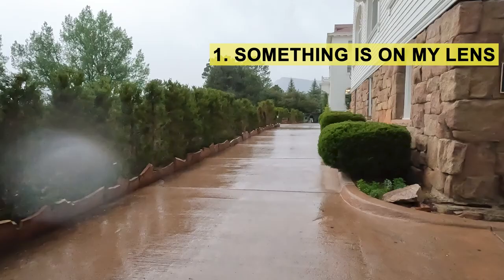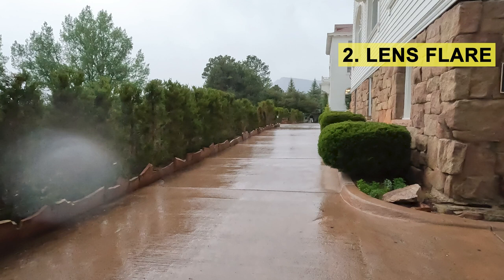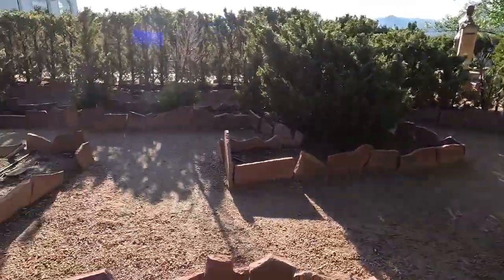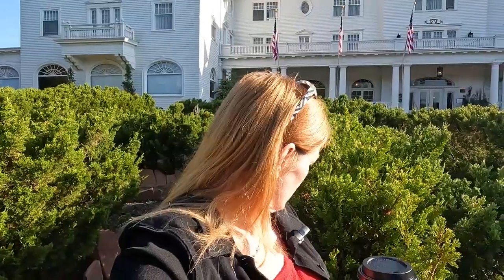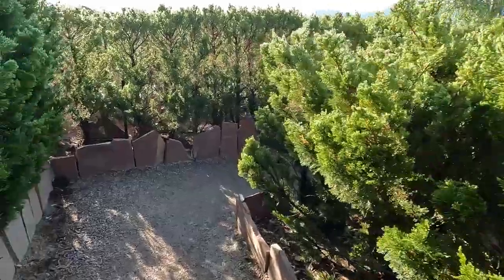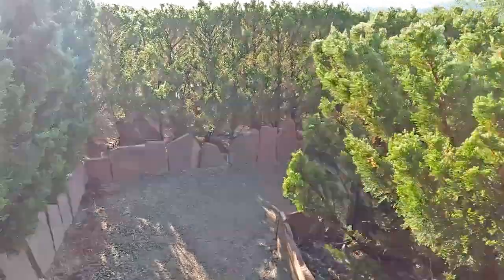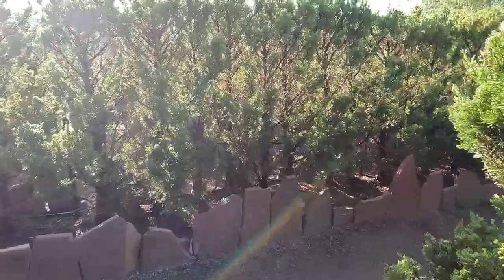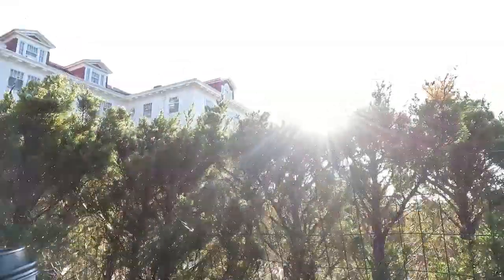Stanley Hotel Ghost Orb Caught on GoPro | Paranormal Evidence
We captured something at the Stanley Hotel that we still can't explain...

During our investigation at The Stanley Hotel, America's most famous haunted hotel, we documented an unexplained orb that exhibits behavior unlike anything we've seen before. This isn't dust, it's not a lens flare, and it's definitely not a reflection - watch as this mysterious orb bounces, flickers, moves in and out of frame, and seems to respond to our presence. At Rogue Wonders, we're all about chasing down the strange and unexplained, and this Stanley Hotel encounter might be our most compelling evidence yet.

🔍 What You'll See:
• Detailed footage of the orb's unusual movement patterns
• Frame-by-frame analysis proving it's not a camera artifact

• Multiple angles showing the orb's interaction with the environment
• Our real-time reactions as the phenomena unfolds
• Complete debunking of lens flare and dust particle theories

⏰ Key Timestamps:
0:00 - Introduction to our Stanley Hotel investigation
1:22- First orb appearance and initial documentation
1:55 - Ghost Orb moving independently when the camera is still
2:25 - The orb flickers and blinks - Flickering patterns and intensity changes
3:14 - Orb Movement in and out of frame evidence
3:34 - Bouncing behavior analysis
4:50 - Debunking rain and dust theories
5:10 - Debunking lens flare with footage
6:12 - Raw Footage

🏨 About the Stanley Hotel:
Located in Estes Park, Colorado, the Stanley Hotel has been a paranormal hotspot since 1909. Famous for inspiring Stephen King's "The Shining," this historic hotel has countless reports of unexplained phenomena - but what we captured goes beyond typical ghost stories.

Have you ever experienced unexplained orbs or paranormal activity? Share your stories in the comments below! 💬

This description perfectly matches your channel's voice while maximizing discoverability through strategic keyword placement and encouraging engagement through timestamps and community interaction! 👻